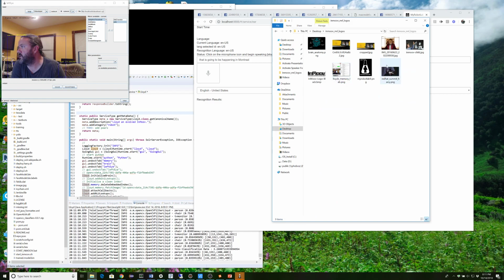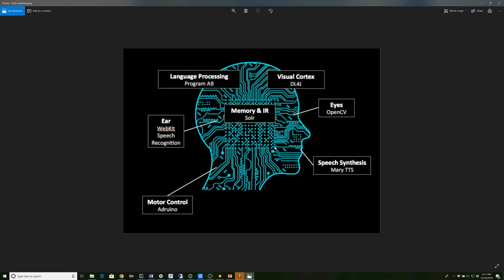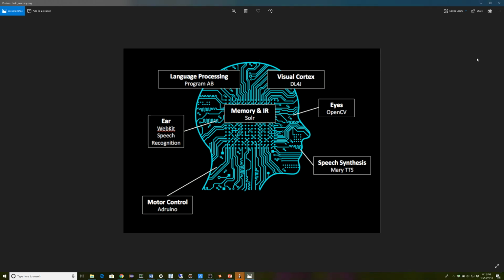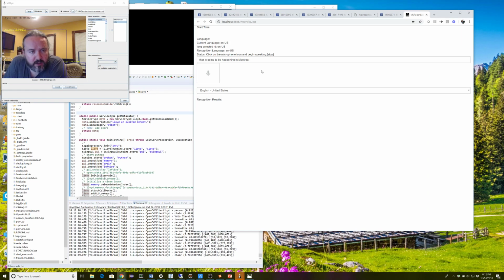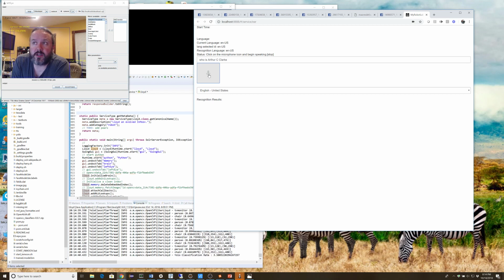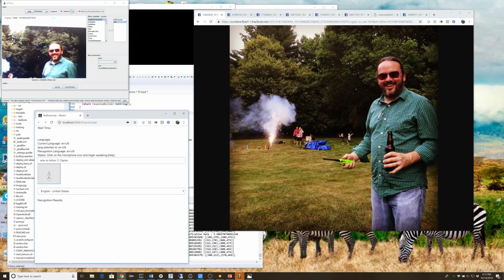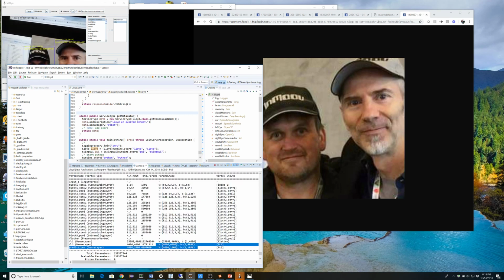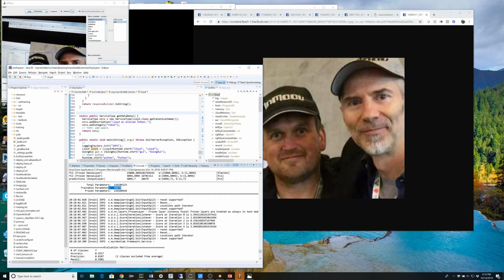Giving robots memories: Cognitive robotics with MyRobotLab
I wanted to share some of my progress in MyRobotLab in building out the cognitive function of the InMoov.  This video is demonstrating natural language processing, speech recognition, programab/AIML, image recognition, storing robotic memories in Solr and using them in deeplearning4j to apply transfer learned models in real time.